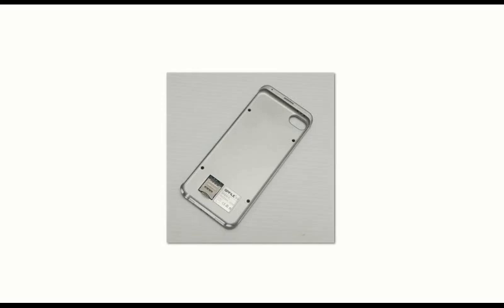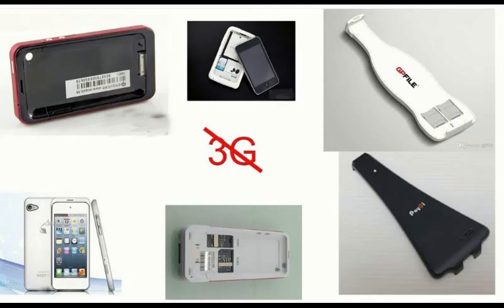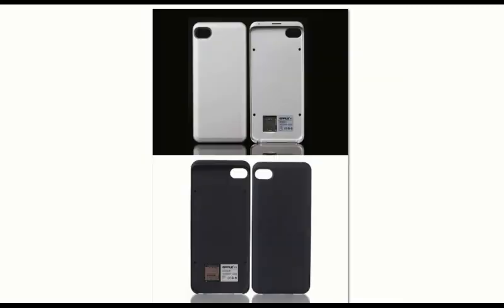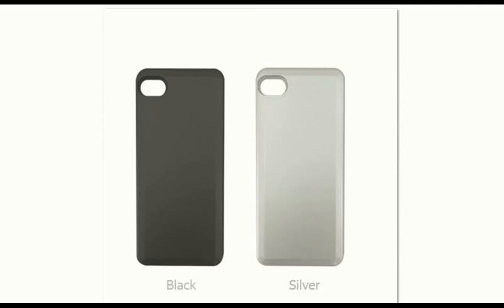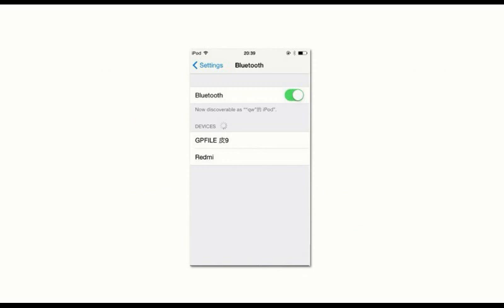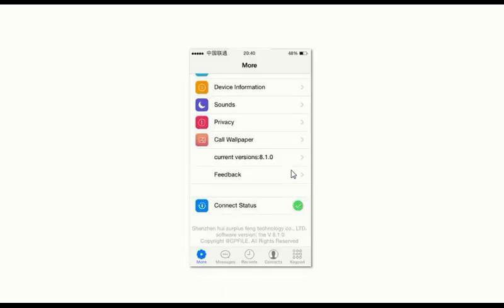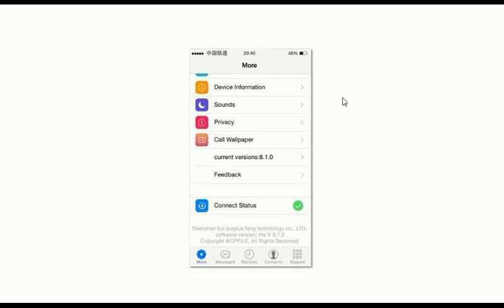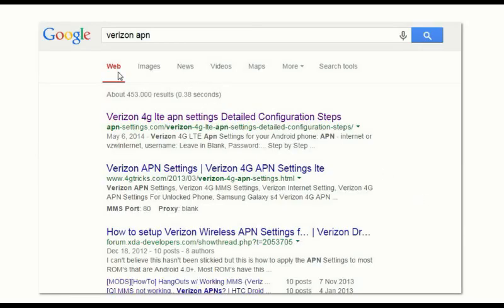Make your ipod touch 5 become iphone 5 ,no jailbreak,powerful.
You can make call and SMS and 3G internet,so pefect product.if you want buy this product ,you can view: